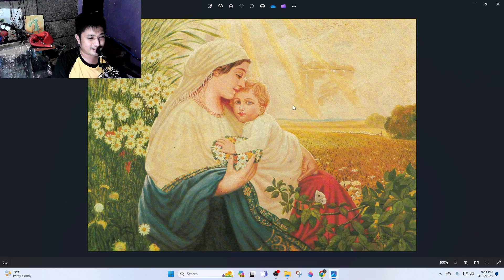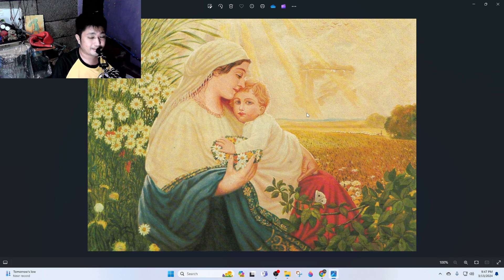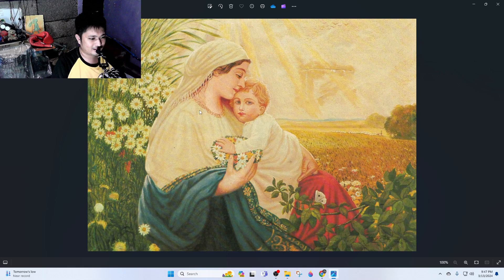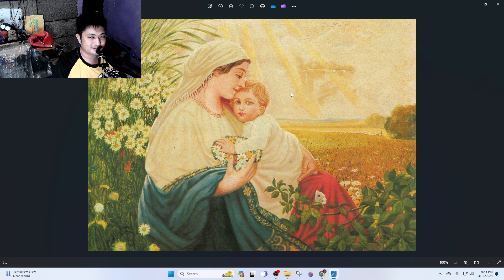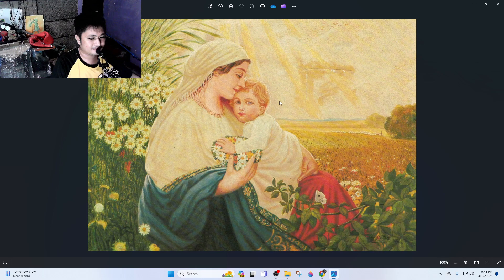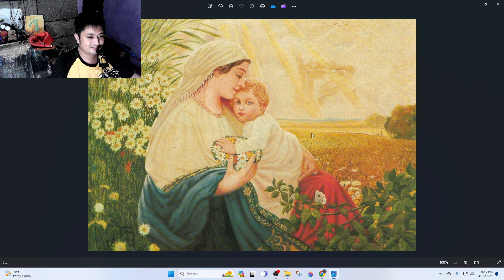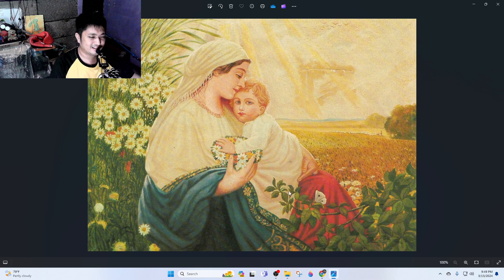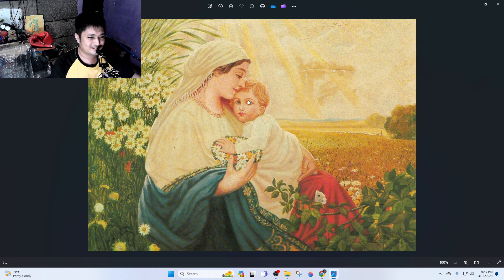Mother Mary with the Holy Child Jesus Christ Painting By The Führer?!?